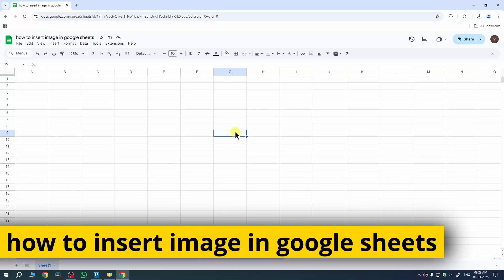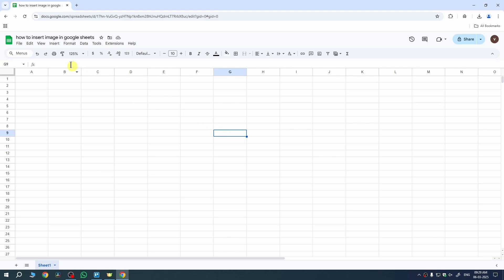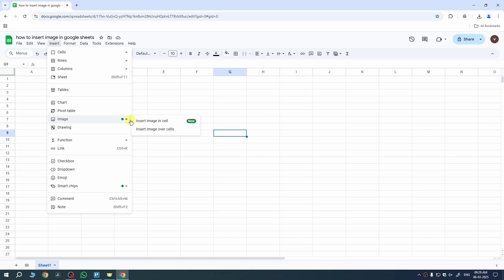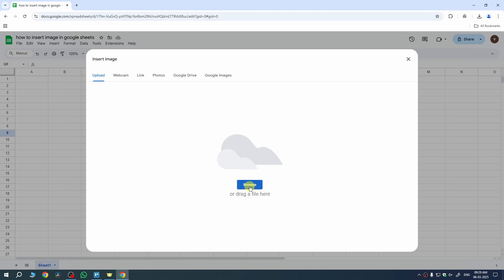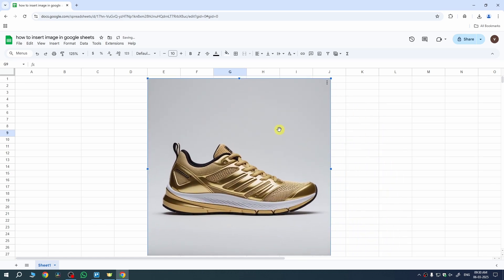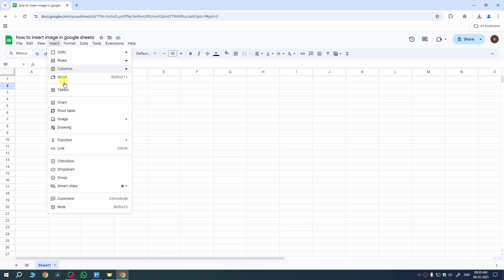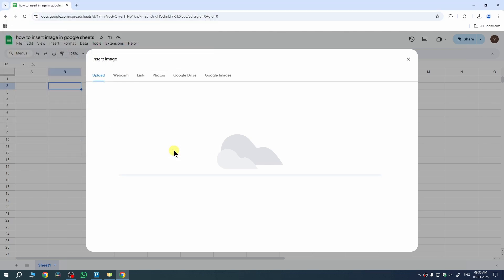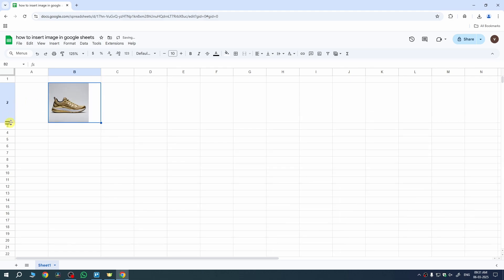How to Insert Image in Google Sheets (Step By Step)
how to insert image in google sheets

Learn how to add images to your Google Sheets using different methods. This tutorial covers inserting images inside cells, over cells, and using formulas to position images correctly. Perfect for organizing data visually and enhancing spreadsheets.